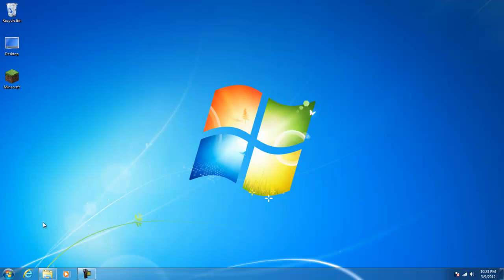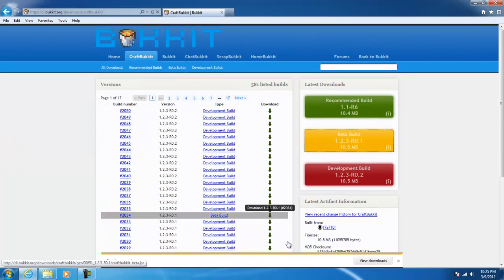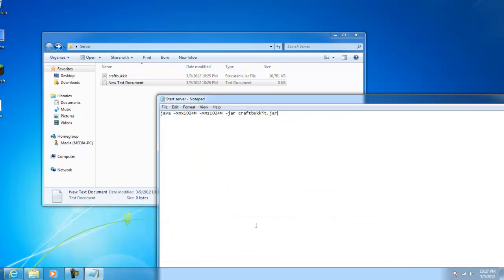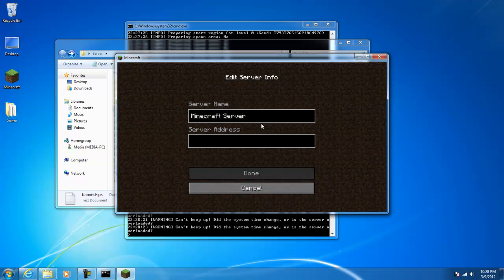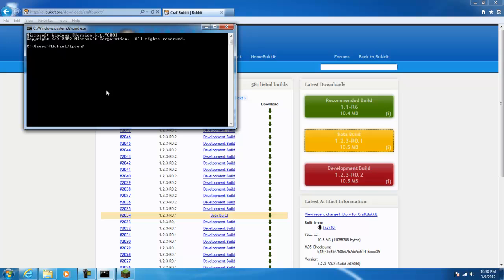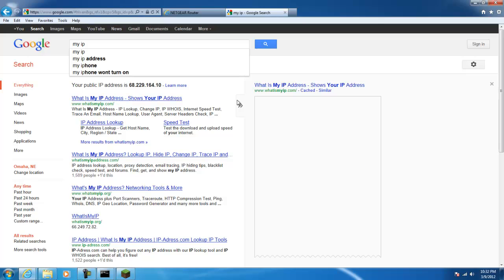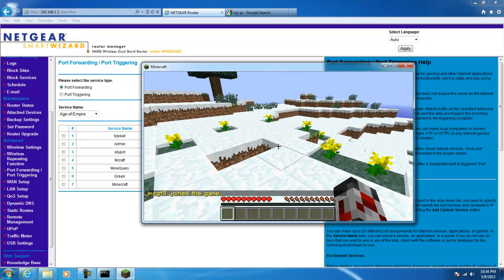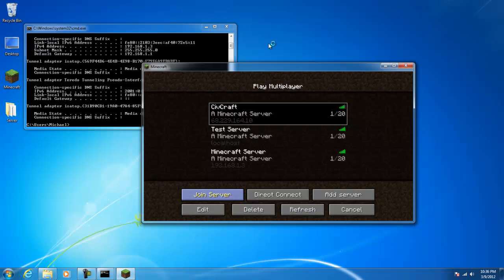How to start a bukkit server 1.2.3 #2048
A basic bukkit build.
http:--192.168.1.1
http:--ccserv.co.cc